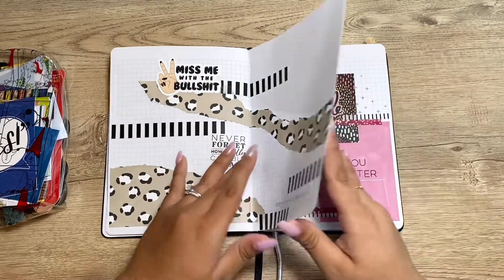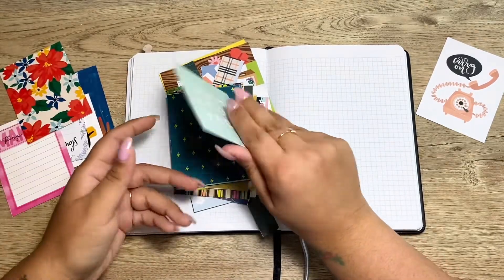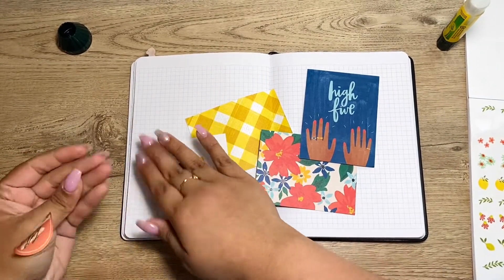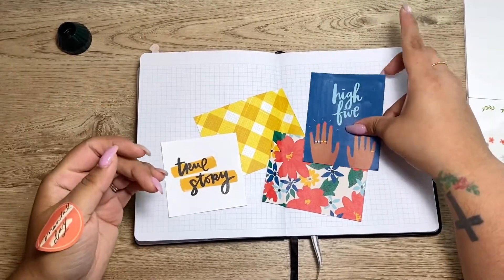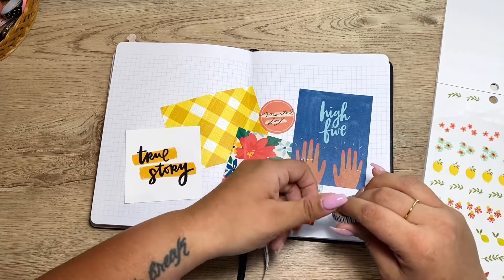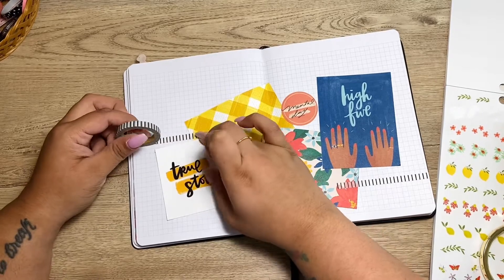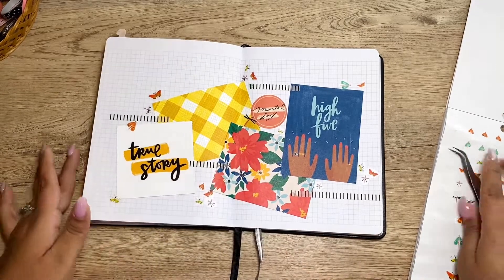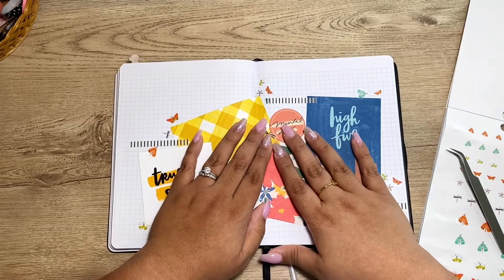DECORATE A JOURNAL SPREAD WITH ME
Hey y'all!!!

I hope y'all enjoy this fun and quick video.
Journals are so much fun to decorate because there's never a need to make it look super cute lol.

Let me know if y'all have any questions or video ideas.

XO: Anabel